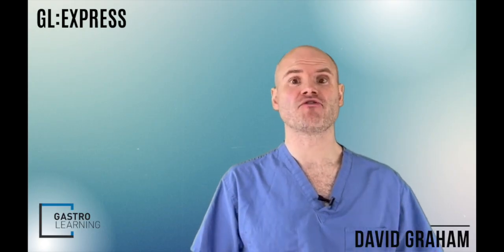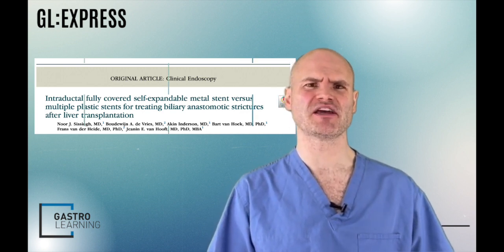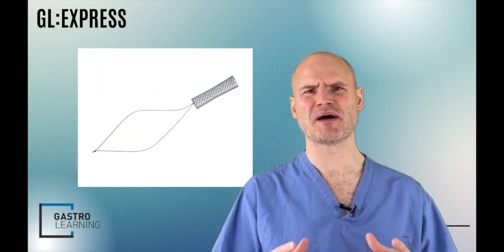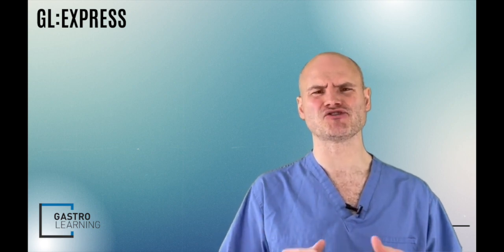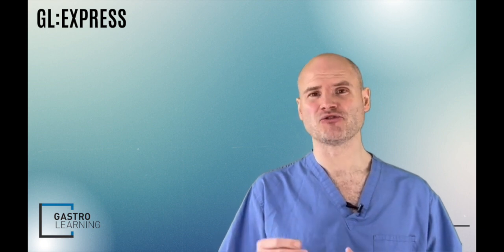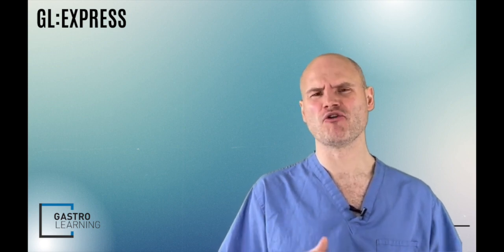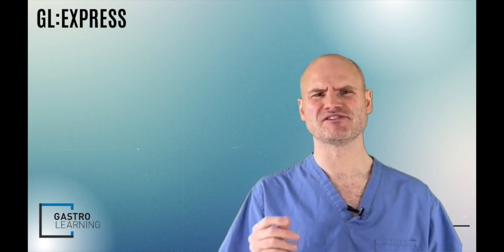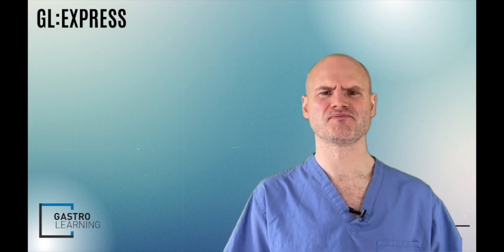GastroLearning Journal Club: Intraductal fcSEMS vs plastic stents for anastomotic biliary stricture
In this week's journal club Dr David Graham reviews the paper by Sissingh et al published in GIE on intraductal fcSEMS vs multiple plastic. Can we reduce procedure frequency with use of the novel Taweoong Kaffe's stent - watch to find out!

For regular tips, tricks and literature reviews visit our knowledge centre - new content updated every week!